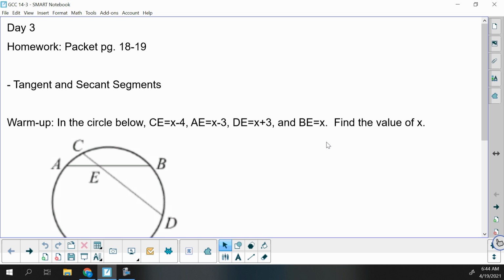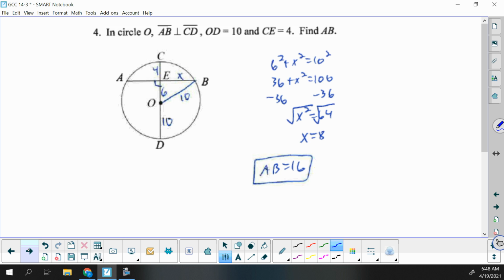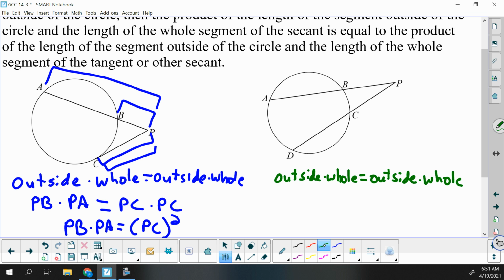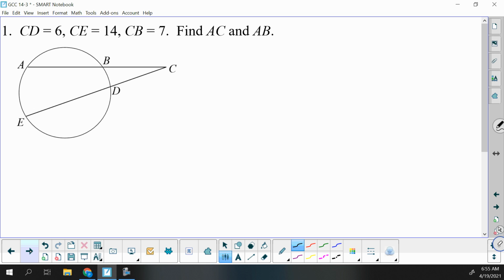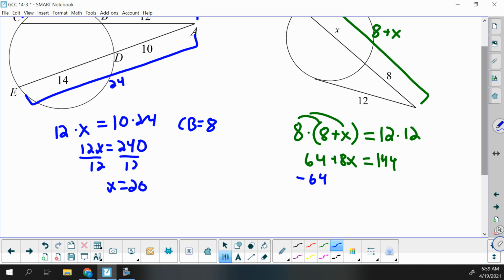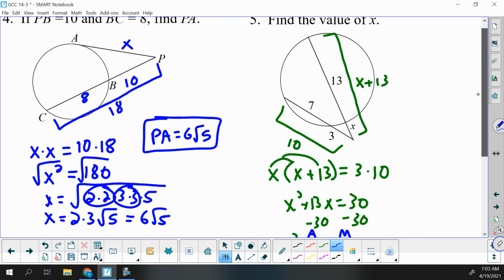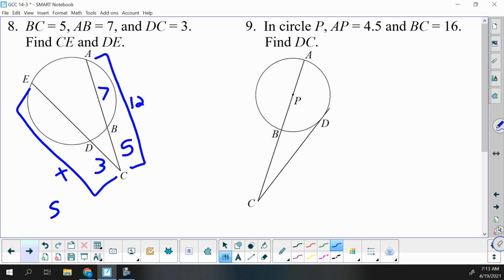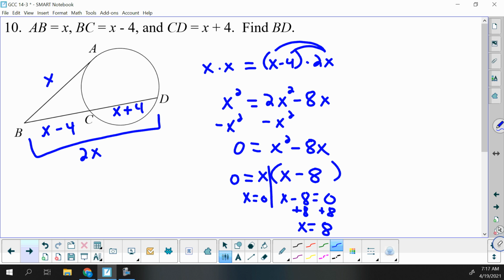Geometry Unit 14 Day 3